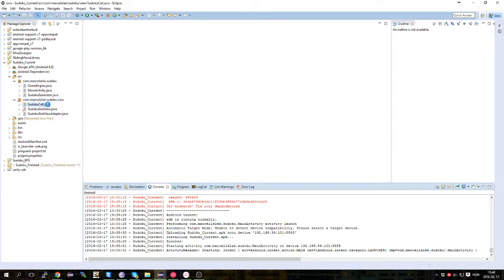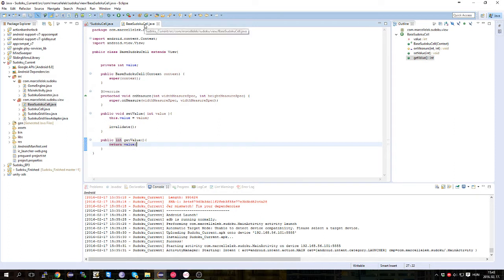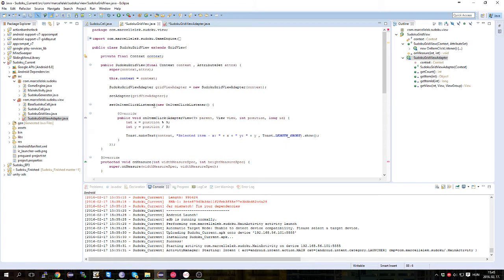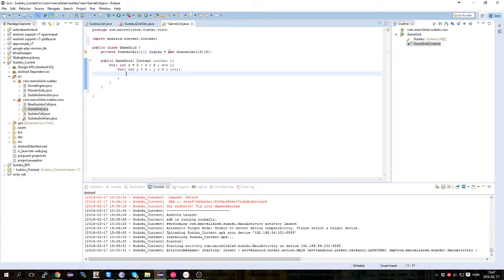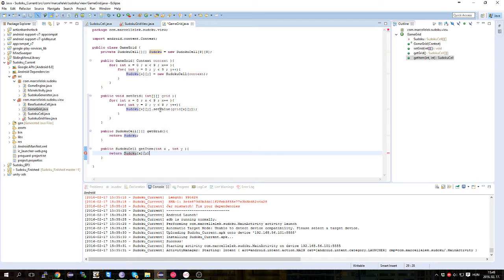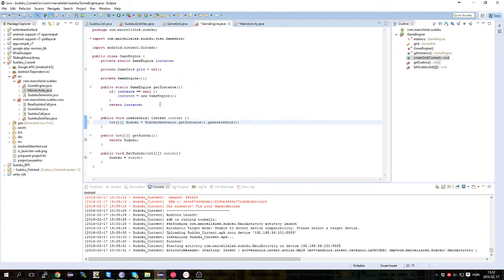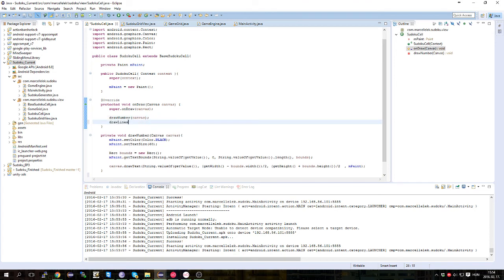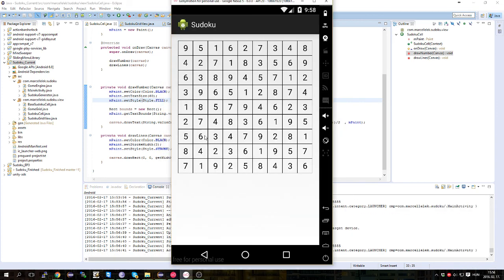How to make a Sudoku game for Android - Part 3